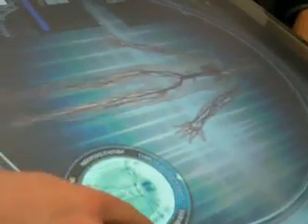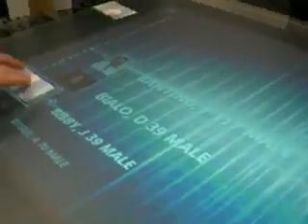Microsoft Surface and Amalga at HIMSS09.flv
Microsoft Surface: Amalga at HIMSS09